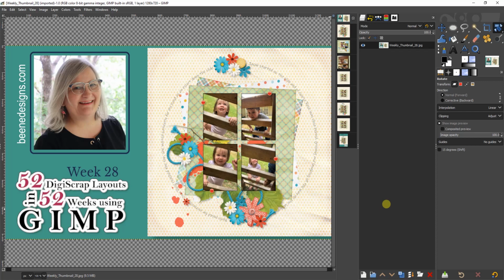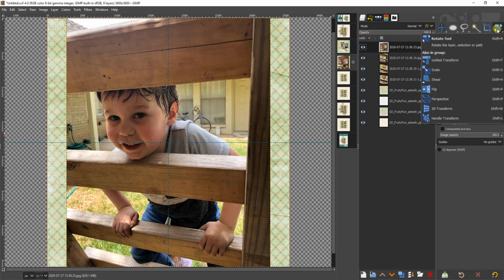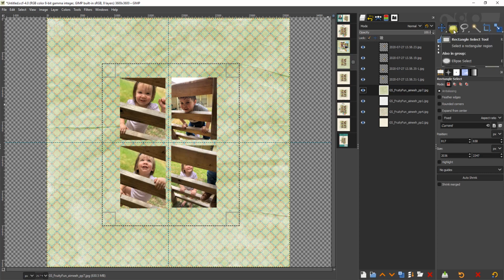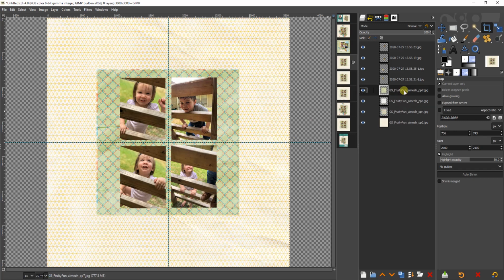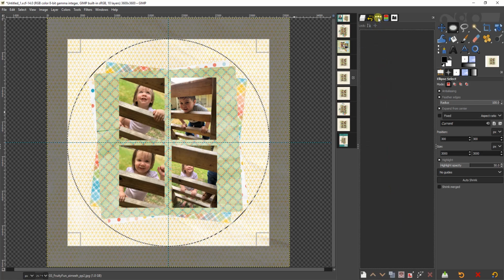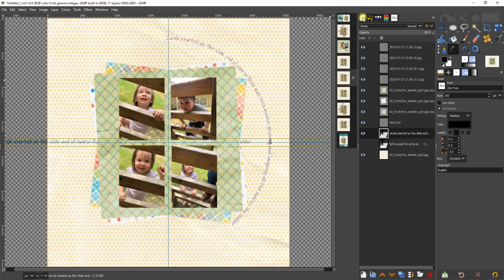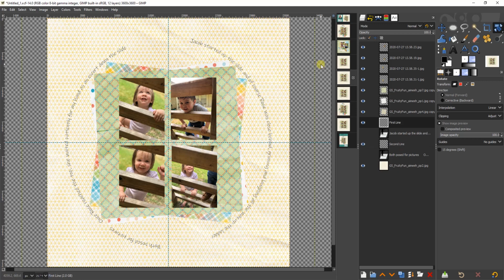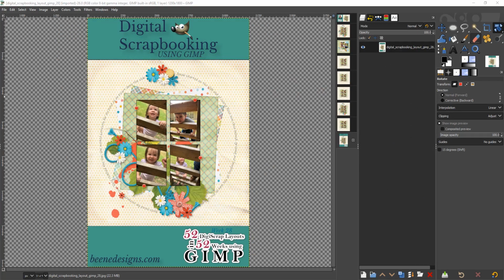GIMP: Start to finish Digital Scrapbook layout creation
Week 28 of 52 DigiScrap layouts in 52 Weeks using GIMP; a Photoshop alternative
As I'm working on preserving memories for my future generations, I'm sharing my creations so hopefully you will be inspired to do the same!

Digital Kit:
"Fruity Fun" GingerScraps.net

Font used:
Ink Free font @ 100 pixels

BeeneDesigns (Facebook Fan Page)
BeeneDesigns Community (Private Facebook group)